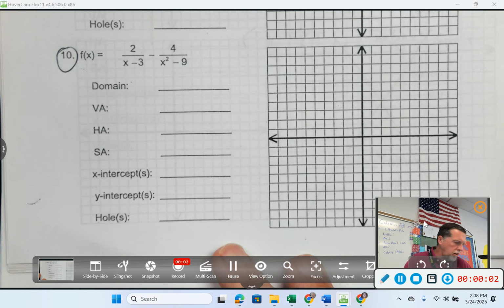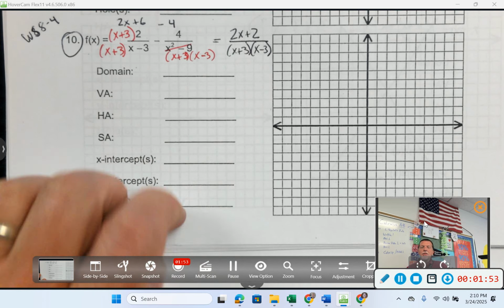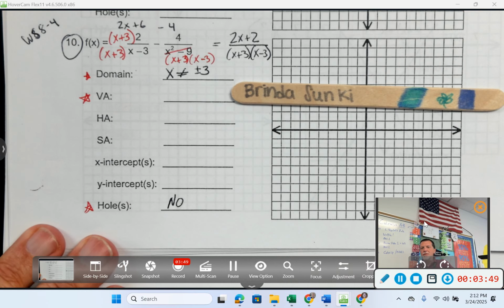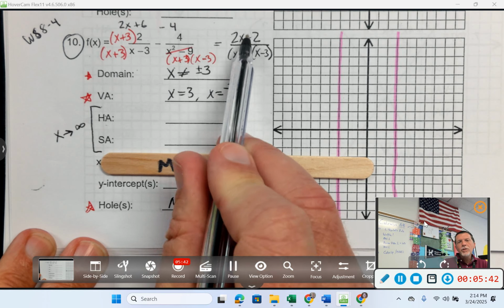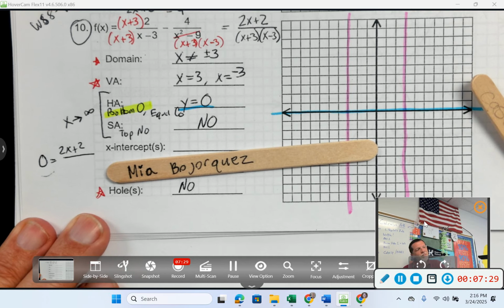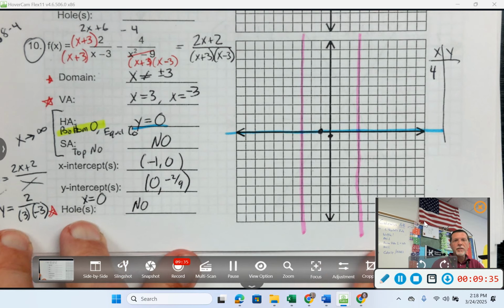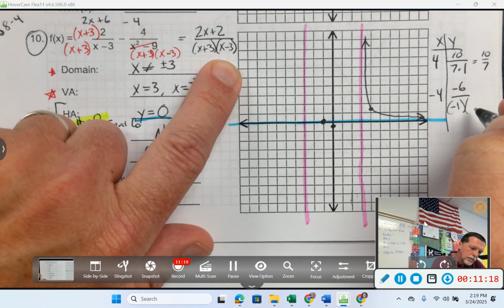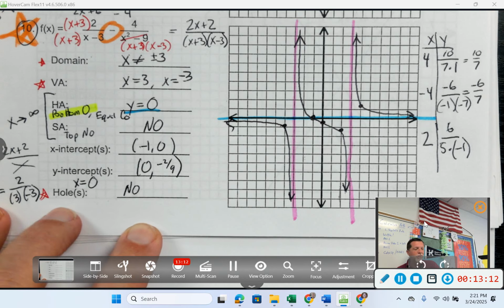Alg2 WS8 4 number 10